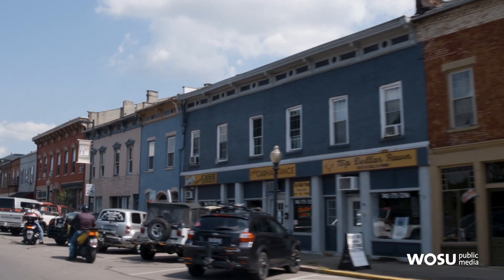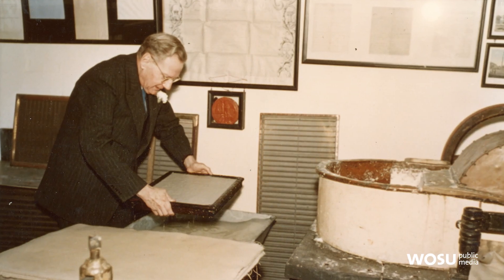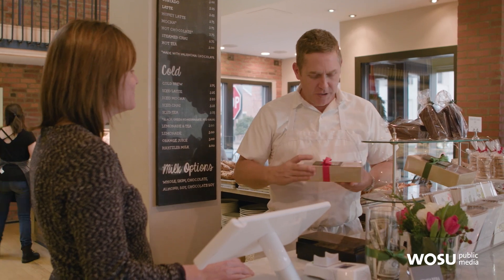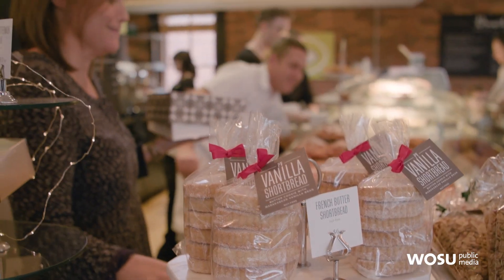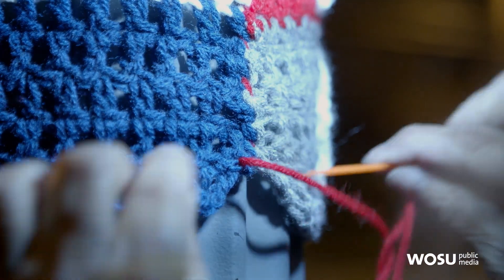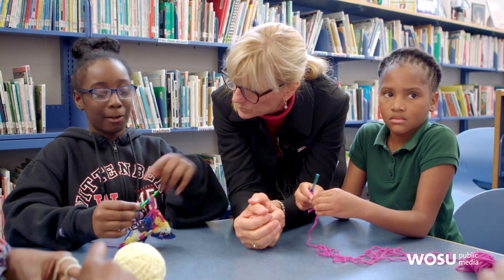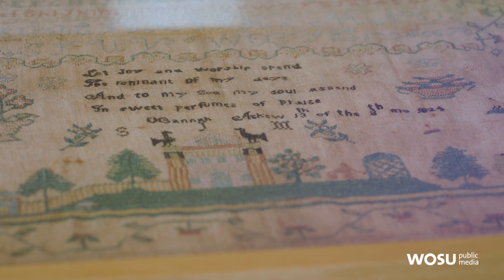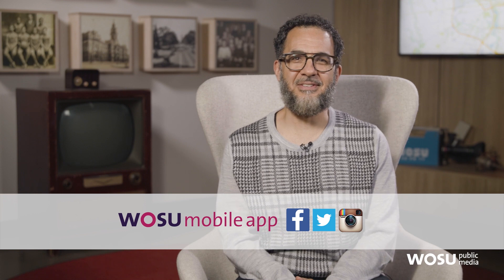Local Crafts - Columbus Neighborhoods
Central Ohio is home to a thriving arts and crafts community. In this episode, we visit with traditional craftsman, along with some unconventional artisans.

In The Episode
Chillcothe And The Arts & Crafts Movement
Architectural historian Jeff Darbee visits Chillicothe for a tour of a historic home and a downtown shop with a hand-powered printing press. We learn about papermaking at Dard Hunter Studios in Chillicothe.

French-inspired Pistacia Vera
Siblings Spencer Budros and Anne Fletcher share the nutty story behind their French-inspired bakery, Pistacia Vera in German Village.

Clintonville Yarn Bomber
Under the cover of darkness, the Clintonville Yarn Bomber attaches crocheted art to items throughout the neighborhood.

19th Century Needlework
A visit to the Ohio History Connection to look at their collection of 19th century needlework done by school girls.